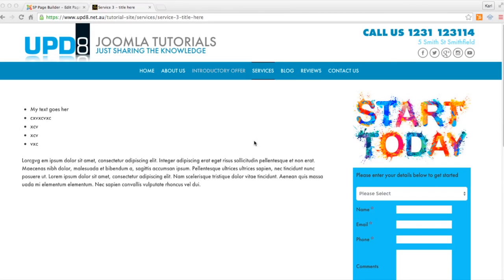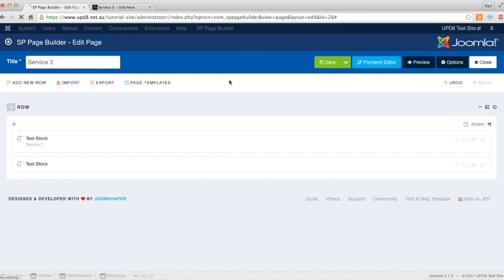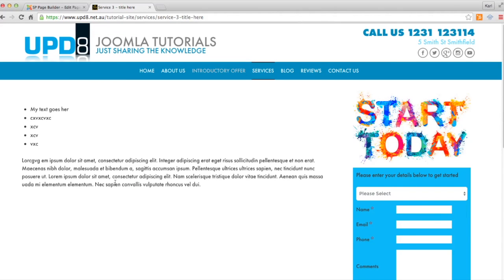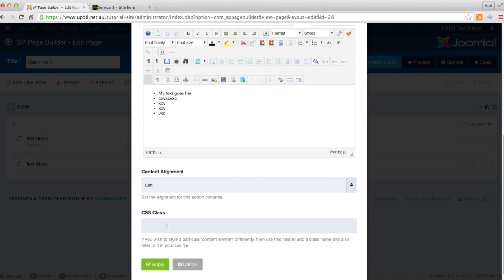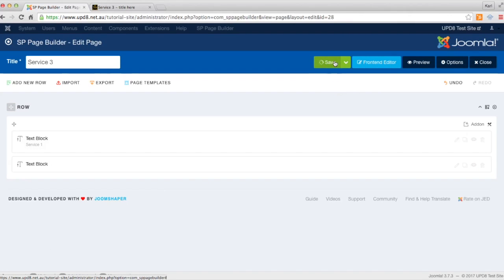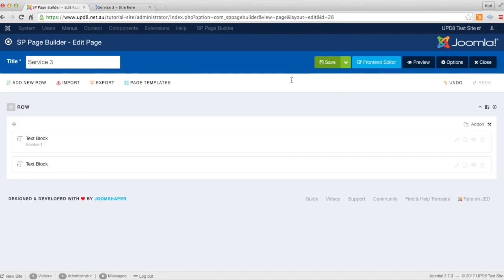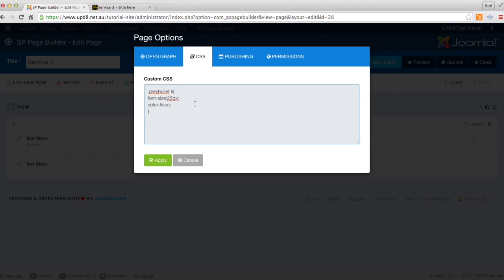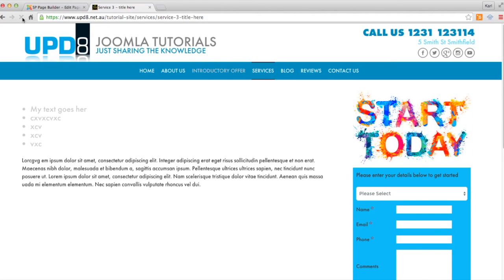SP Page Builder - Adding custom css styling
This video is about SP Page Builder - Adding custom css styling